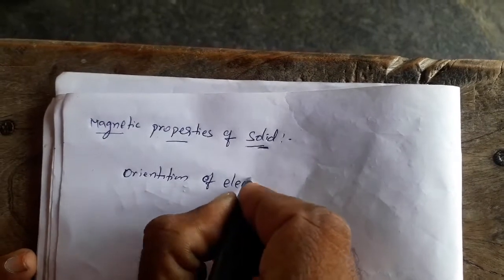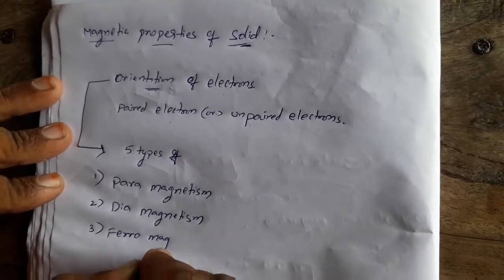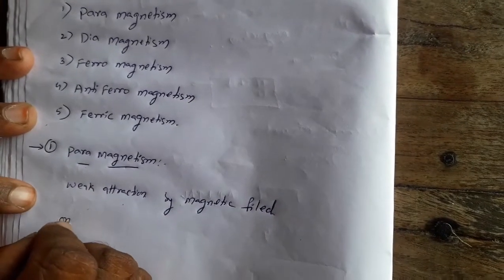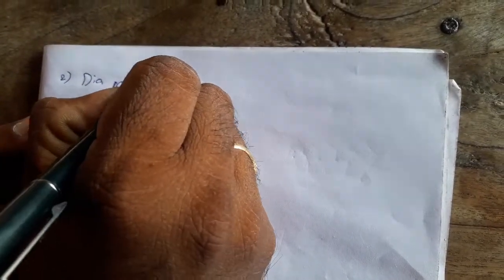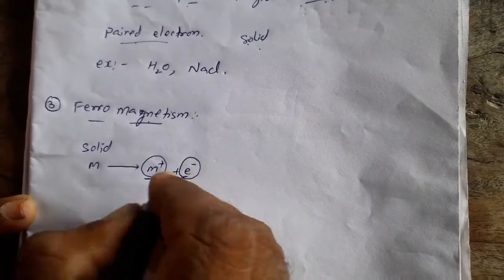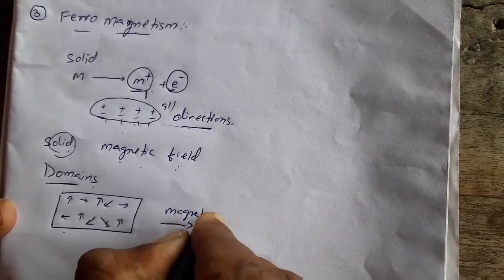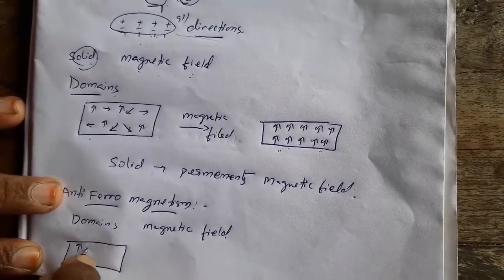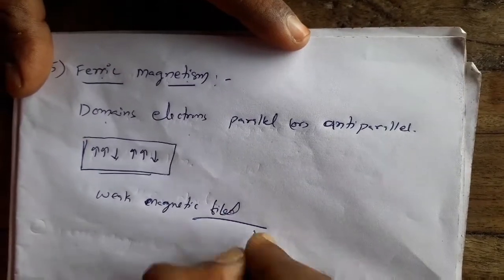Solid state/ magnetic properties of solids 2nd year chemistry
Easy learning process, 2nd year chemistry, solid state